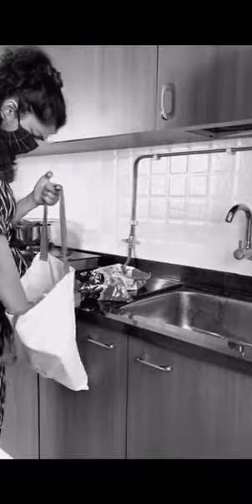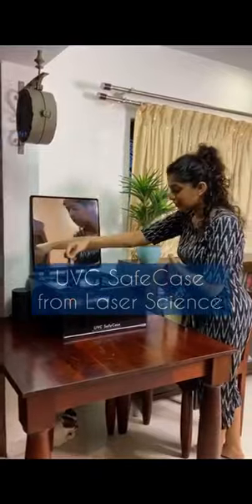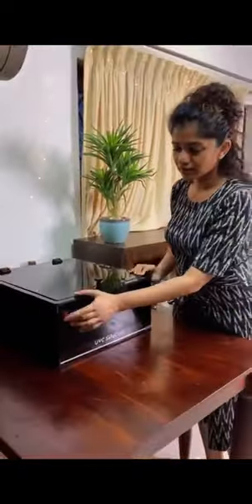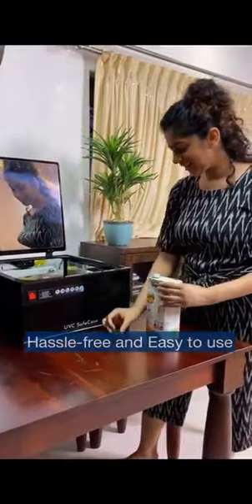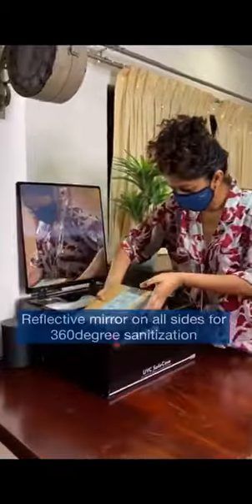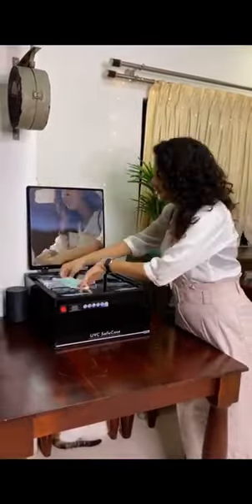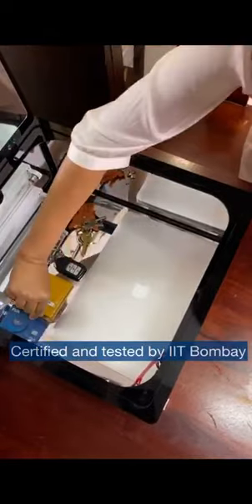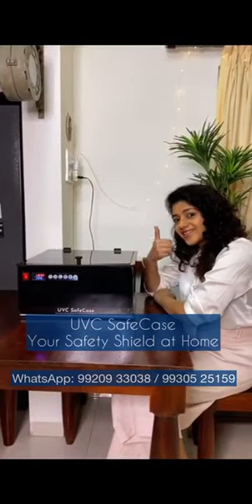UVC DISINFECTION CASE (PHILIPS/GODREJ/LASERSCIENCE)FOR CORONA VIRUS & GERMS STERILIZATION OF OBJECTS